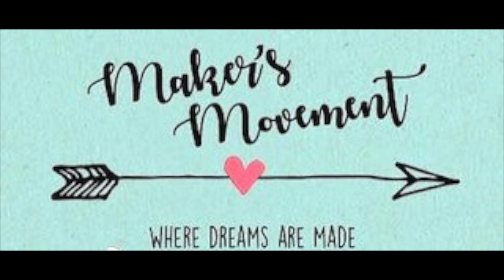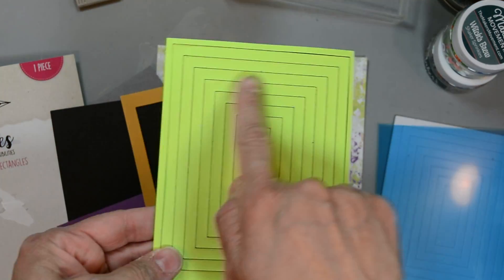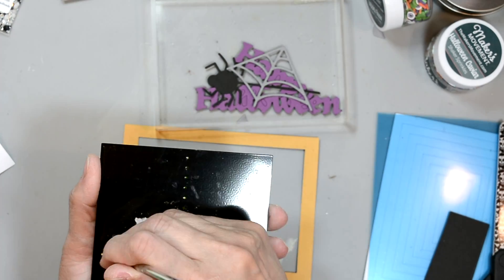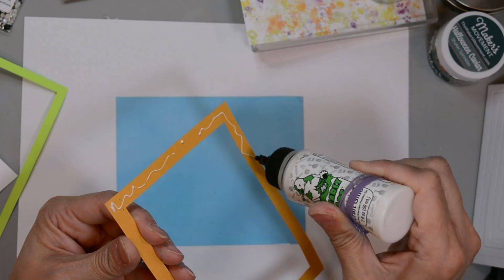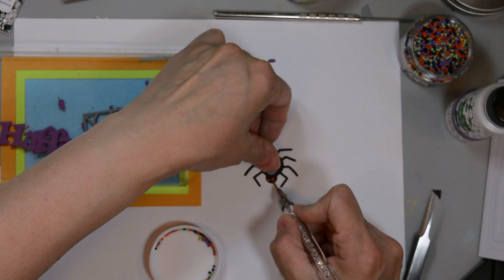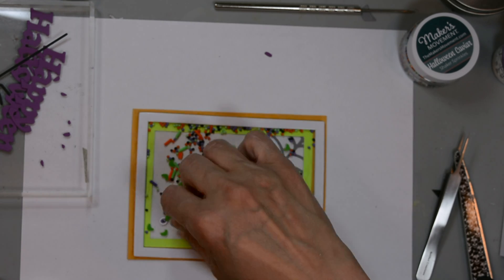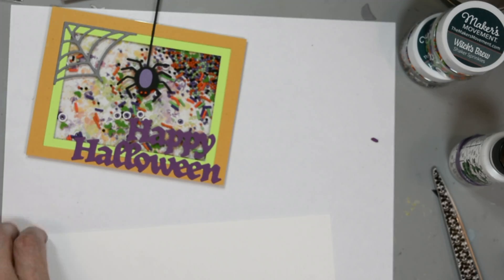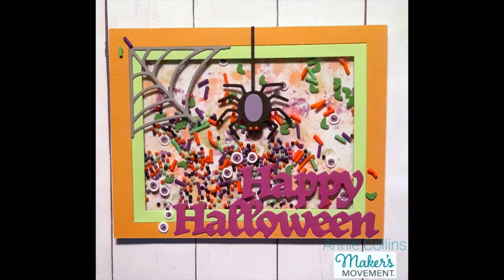Happy Halloween Shaker Card with The Maker's Movement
Hello Crafty Friends - Annie here with this fun shaker featuring the new release from The Maker's Movement.

Supplies Used:
The Maker's Movement: Spider Die Set

Recollections Brand 110# Cardstock: White, Gray, & Black
Recollections Brand 65# Cardstock: Lime Green, Medium Orange, & Purple